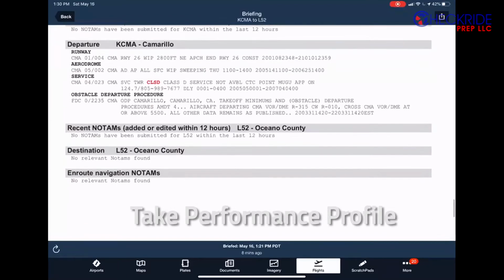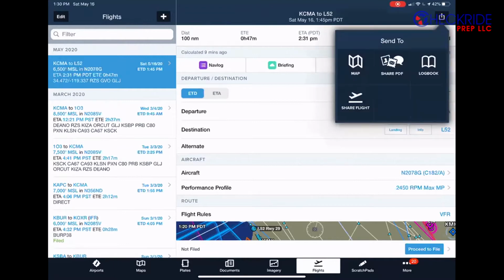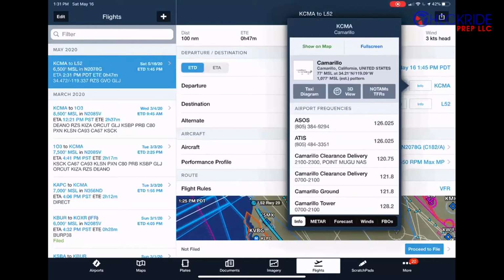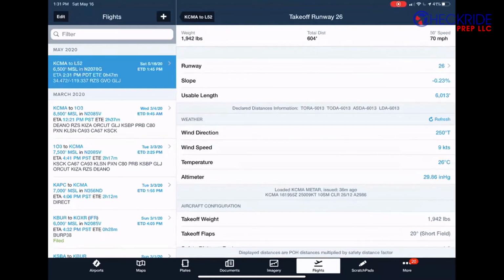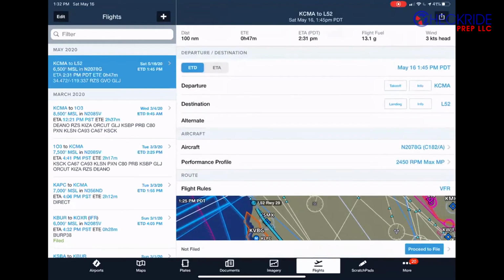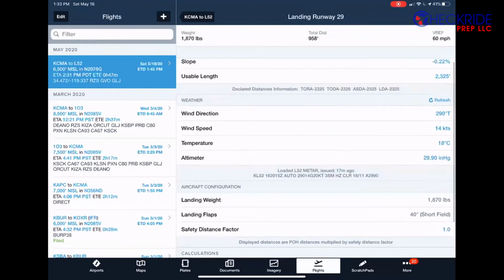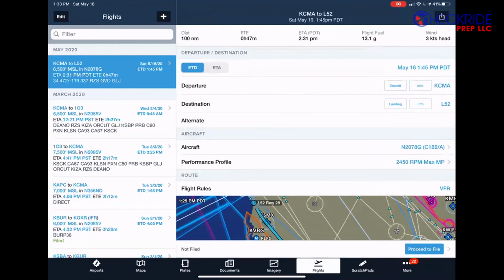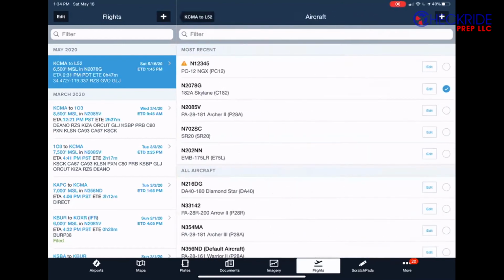Foreflight - Lesson 19 - Takeoff Performance Profile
How to use and save flight plan information with Foreflight.